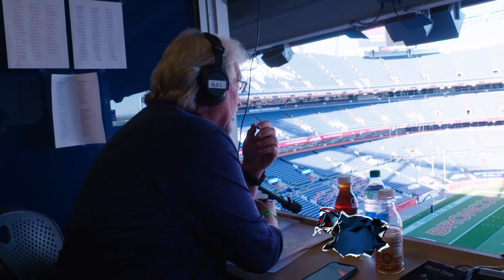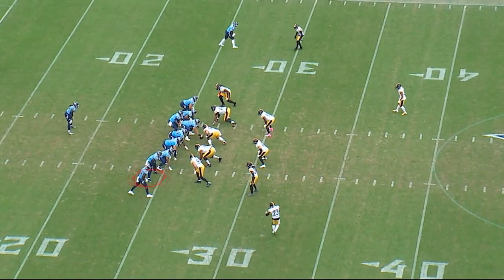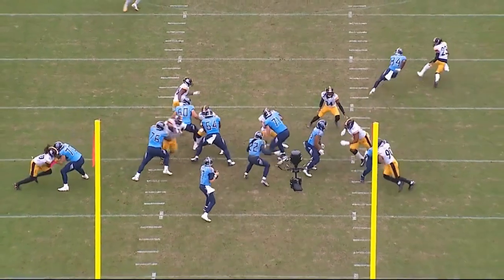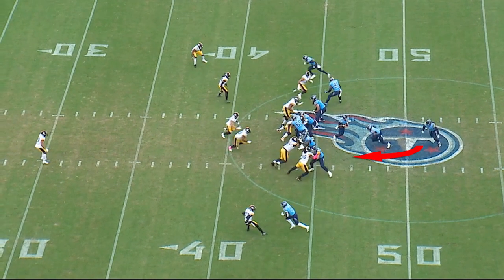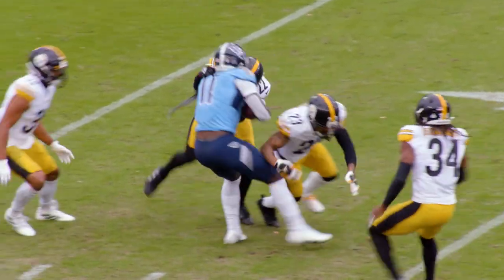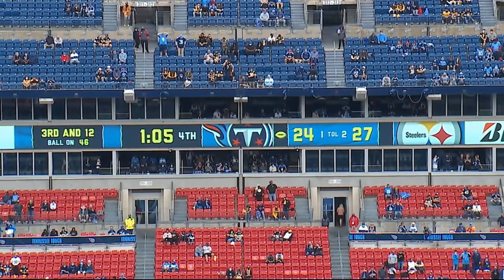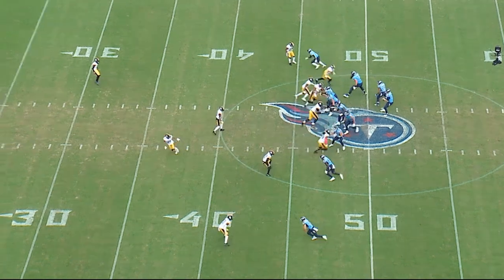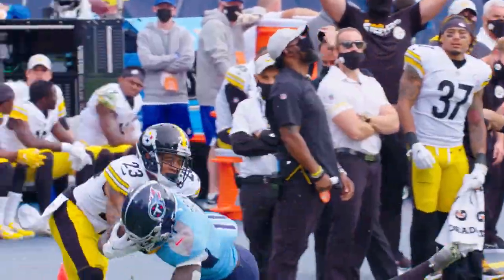Ryan Tannehill - A.J. Brown Connection | Beneath the Surface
Titans Radio Analyst Dave McGinnis goes 'Beneath the Surface' to break down the big plays from Ryan Tannehill to A.J. Brown during Sunday's Week 7 matchup against the Pittsburgh Steelers at Nissan Stadium.